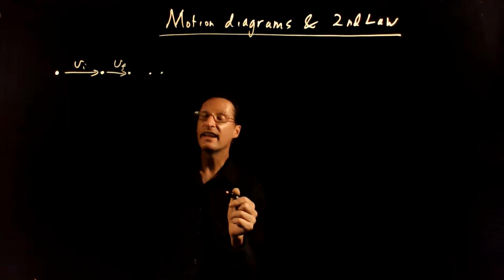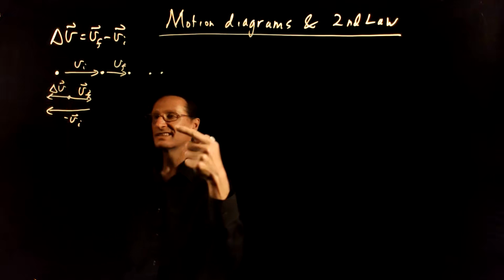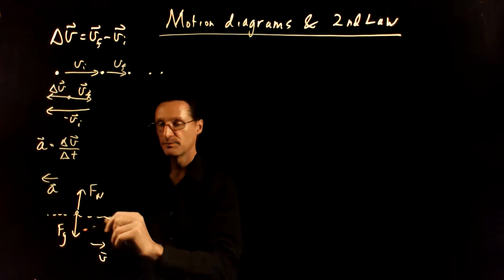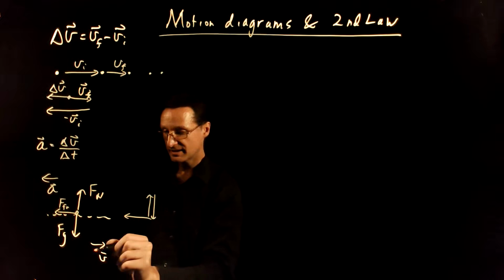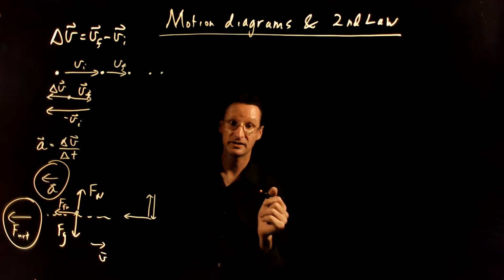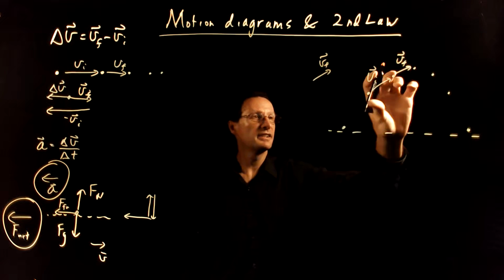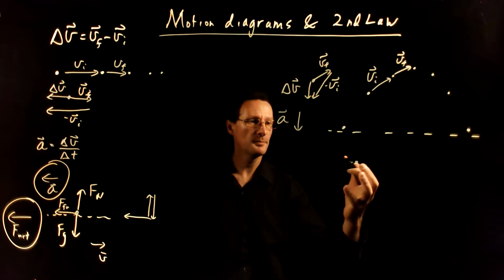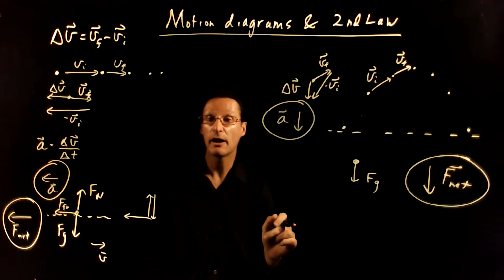Motion diagrams and the 2nd law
Motion Diagrams and the 2nd Law.  How does motion tell you about the net force?